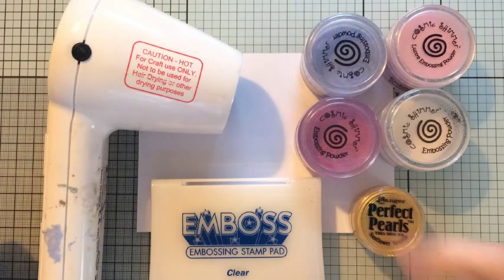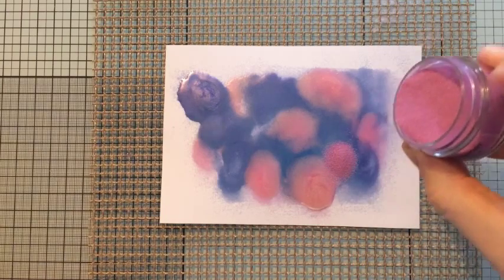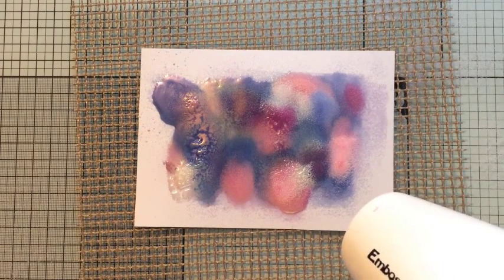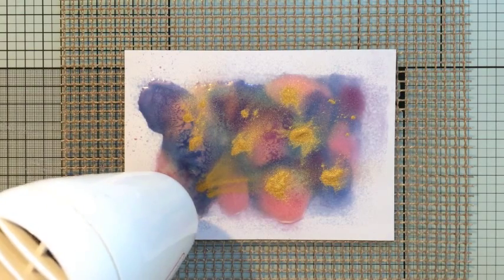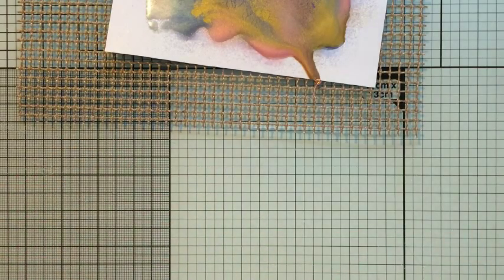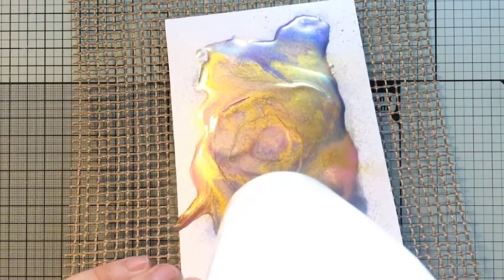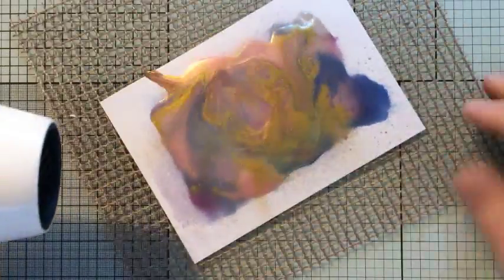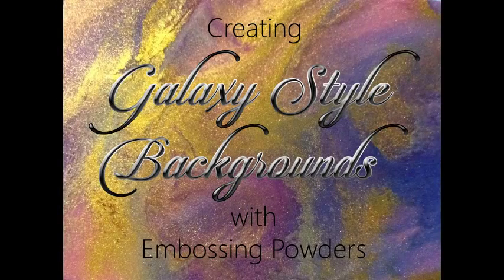Making Galaxy Backgrounds With Cosmic Shimmer Embossing Powders & Perfect Pearls Mica Powder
This video is in response to requests to show how I created the galaxy style background designs using Cosmic Shimmer embossing powders and Perfect Pearl mica powders.

It's mostly "real-time" with a few snips here and there so you can follow along if you would like.

If you have any questions, you can leave them below or over on my blog post